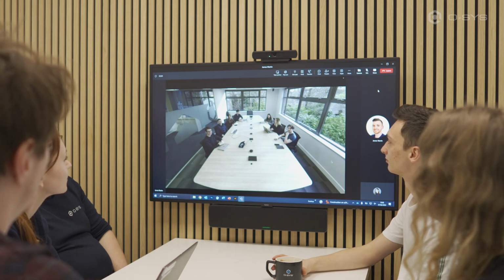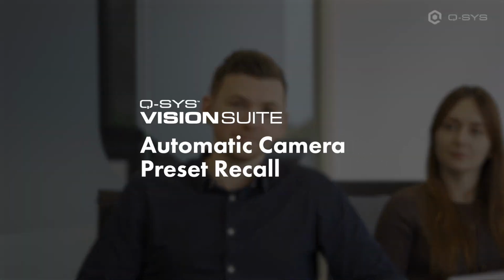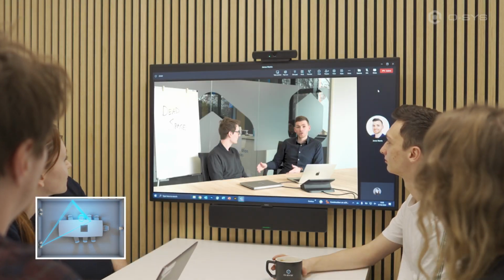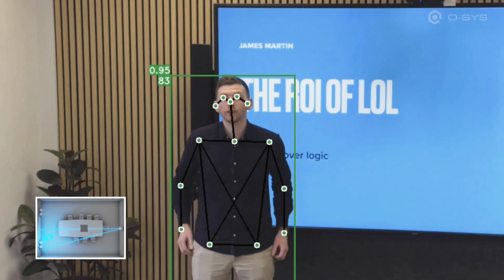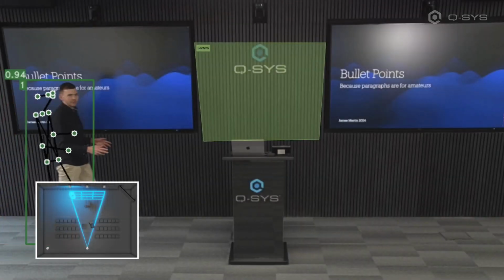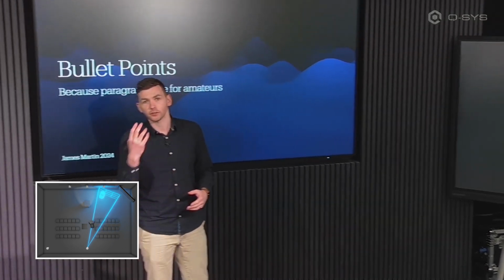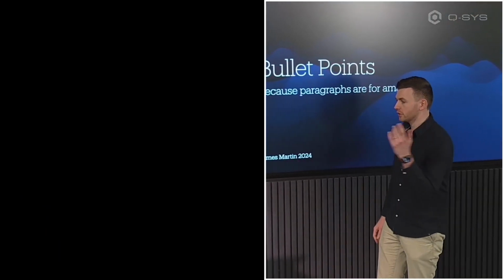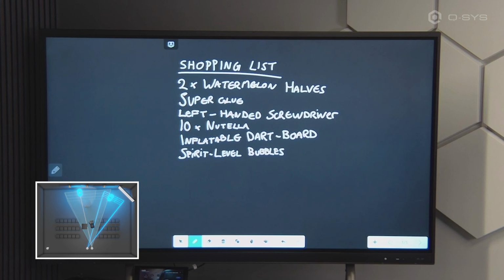Q-SYS VisionSuite: Eleve sus experiencias híbridas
Sumérjase en el mundo de Q-SYS VisionSuite, donde la colaboración híbrida se fusiona con la tecnología audiovisual inteligente. Descubra las funciones basadas en IA de VisionSuite y vea cómo la solución mejora las experiencias de colaboración en espacios de alto impacto.

Activa las notificaciones en la campana para que puedas estar informado de las últimas novedades de Yamaki 🔔